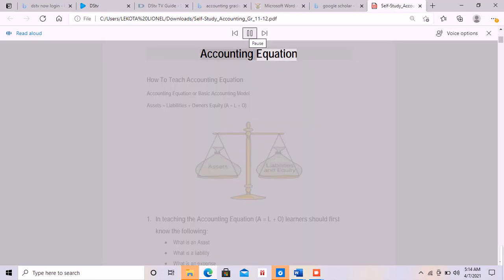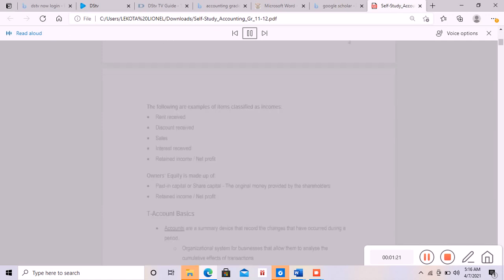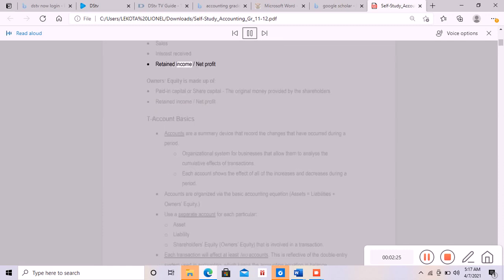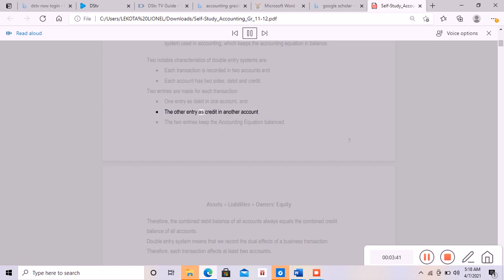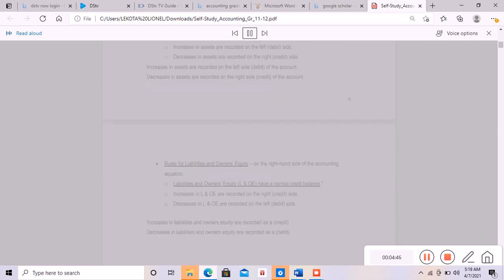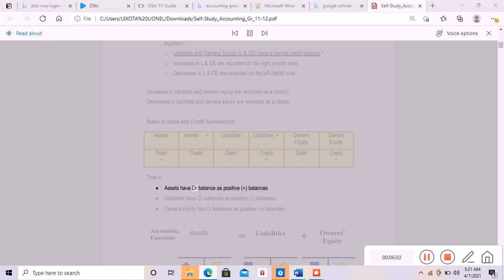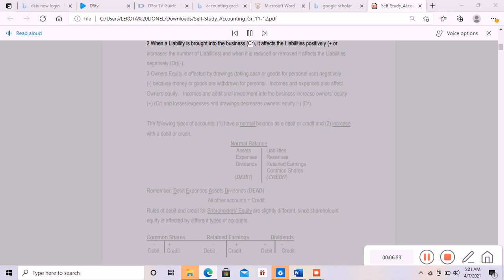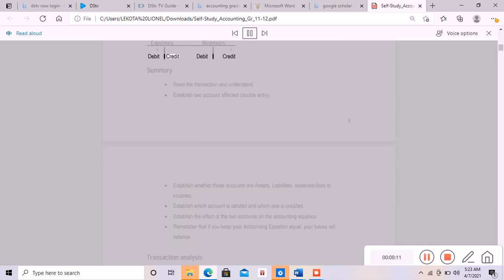THE ACCOUNTING EQUATION FOR GRADE 11-12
HOW TO TEACH THE ACCOUNTING EQUATION